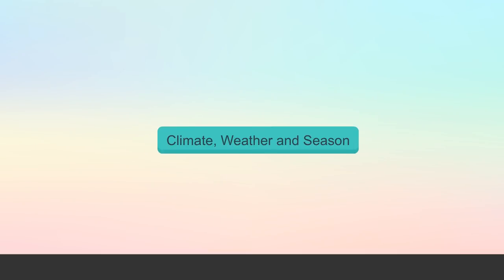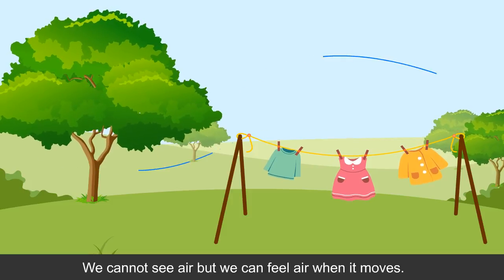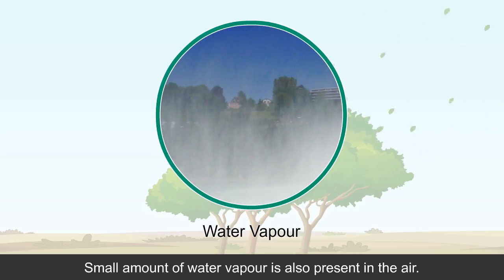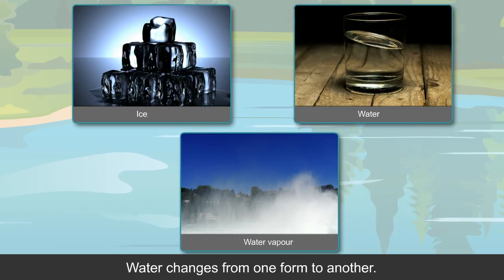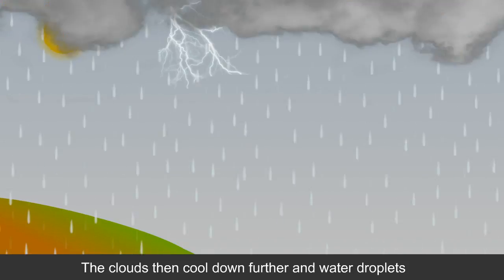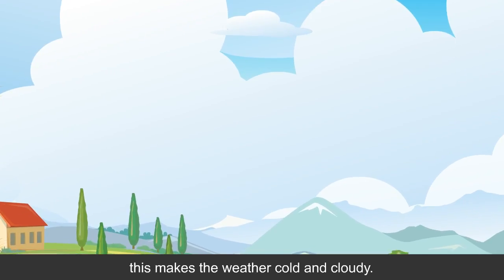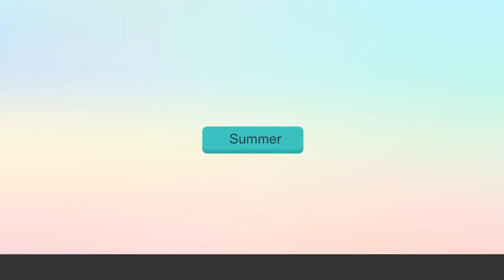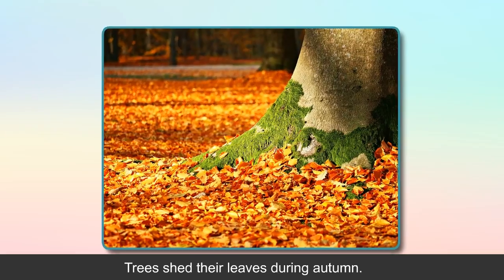Climate, Weather and Seasons class-3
This video from Kriti Educational Videos explains about seasons, weather and climate. It in details explains about the role of air, water and sun in the weather. We can also know about the season changes and their effects. It explains about the water vapour, water cycle also in the video.
Video uploaded under permission from Spond Publishers Pvt Ltd, Copyright

0:00 Introduction
0:01 Climate, Weather and Season
2:59 Activity 1
3:49 Prevention Is Better Than Cure
4:31 Activity-2
5:03 Activity-4
5:23 Water Cycle
7:51 Clouds
8:14 Water Vapour
9:10 Seasons
9:57 Winter
10:11 Autumn